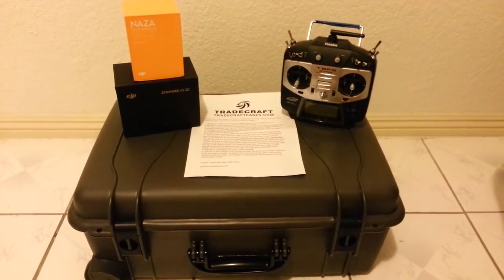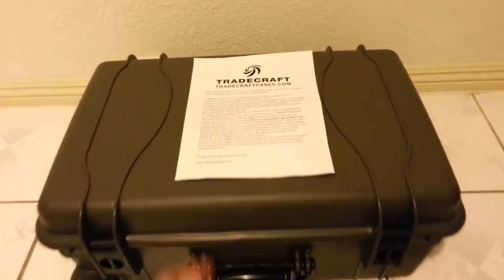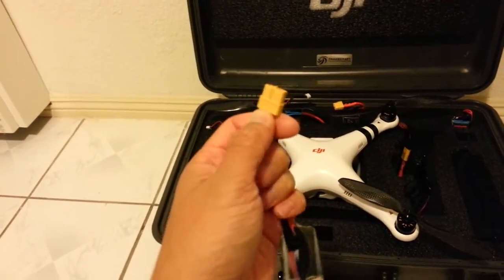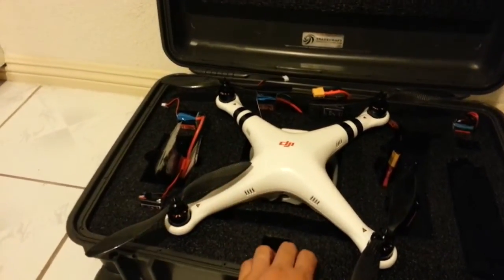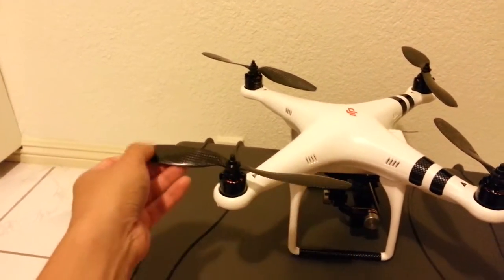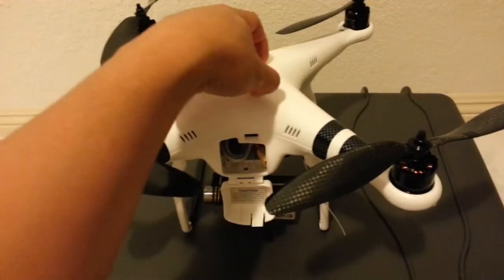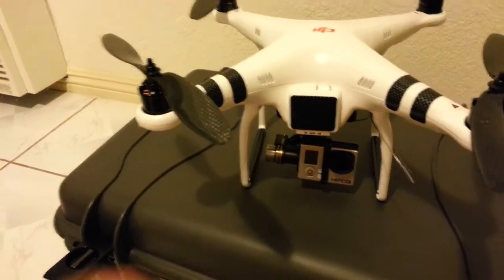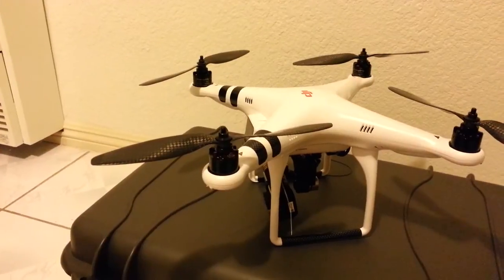Custom DJI Phantom Build Part 1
Part 1 "overview" for my custom built Phantom.